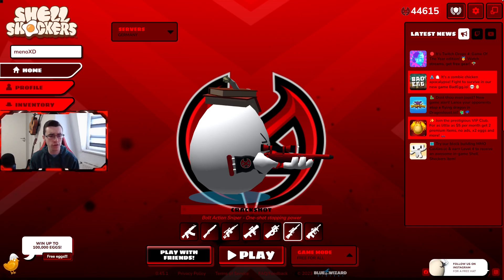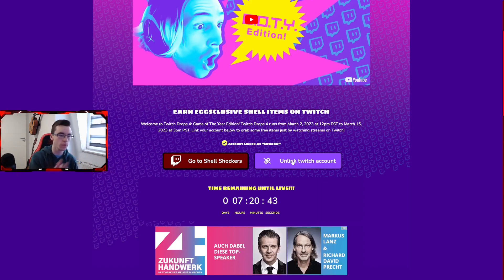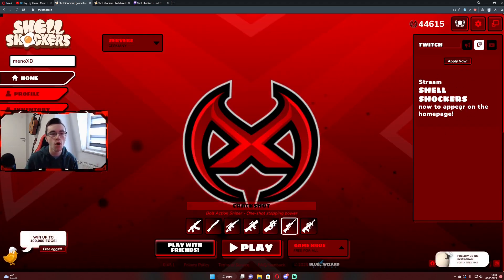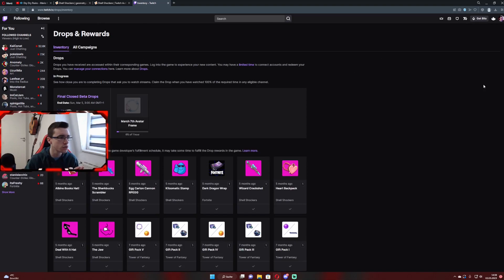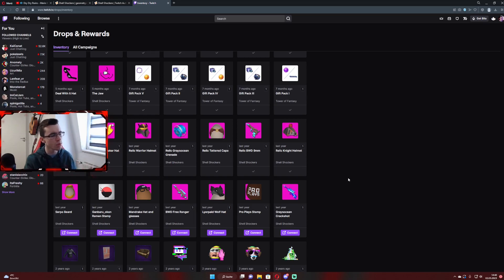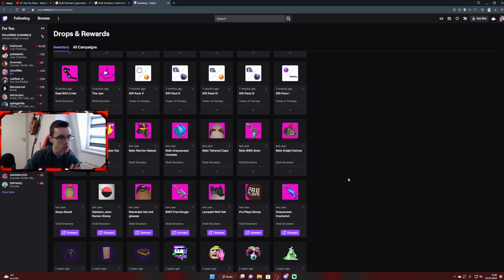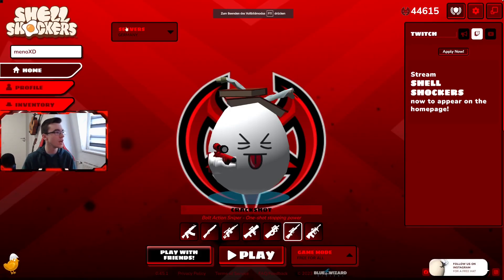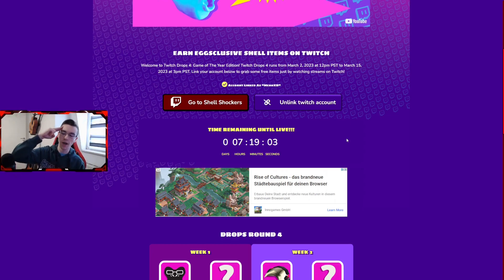How to EARN TWITCH DROPS 4 SKINS! I Shell Shockers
In order to get twitch drops, you must do the following below:
Link your twitch account here to claim your drops! You must be watching the stream, in order to get more drops! Also, you must claim the last drop before starting to earn the next one!

Watch the following CC's: graysocean, Boolet, Bubbleaxe,